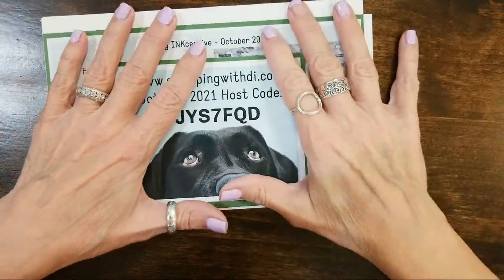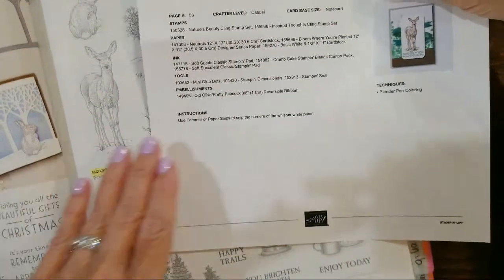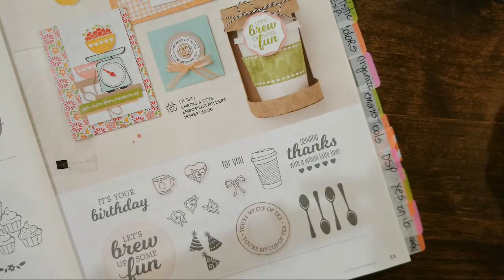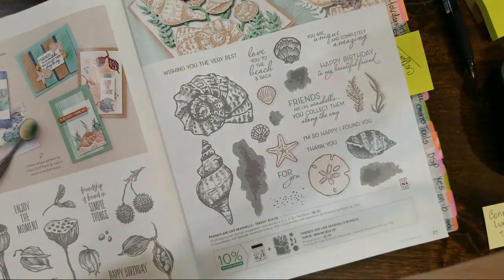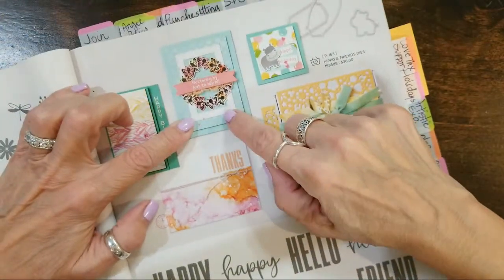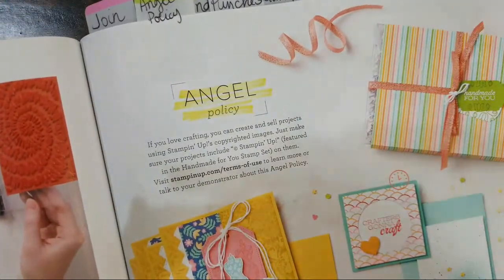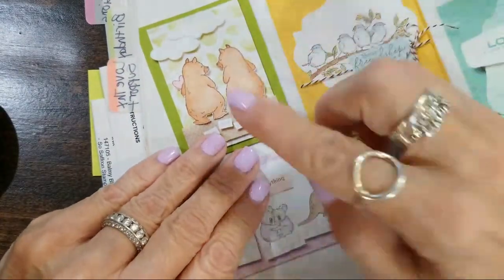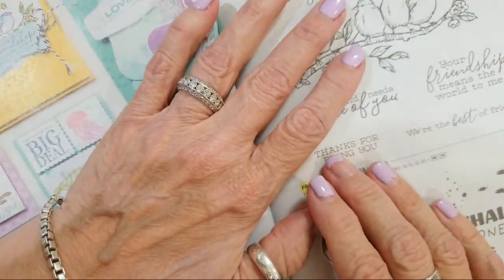How Can I Help You Figure out Catalog Projects - Mimeograph Monday